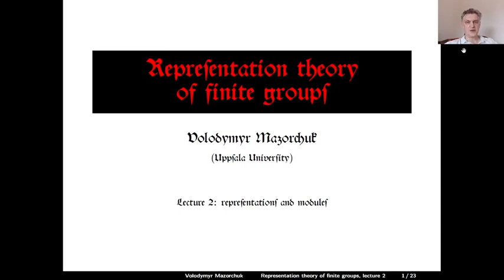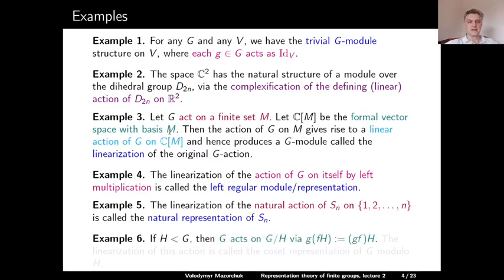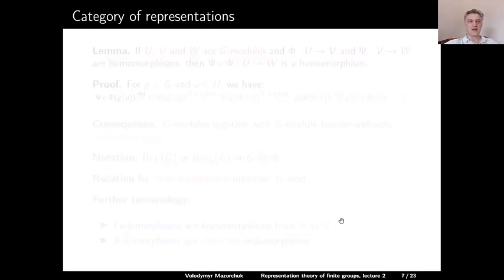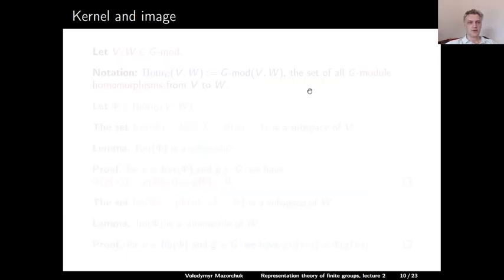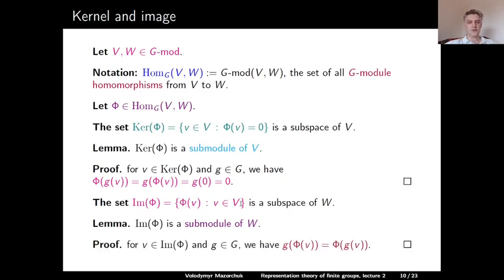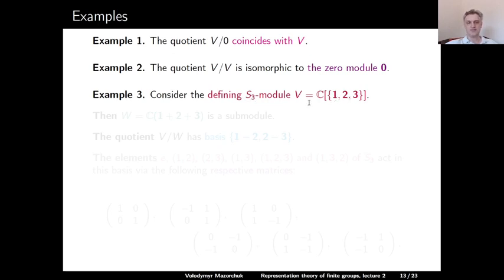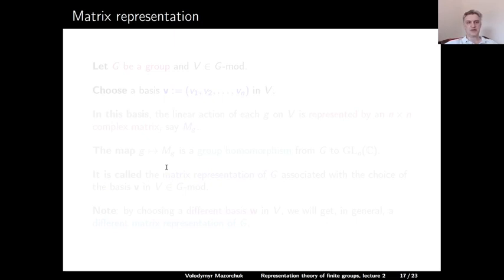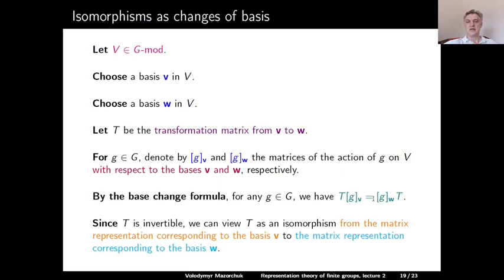Representation theory of finite groups. Lecture 2: representations and modules (by Walter Mazorchuk)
Representation theory of finite groups
Lecture 2: representations and modules